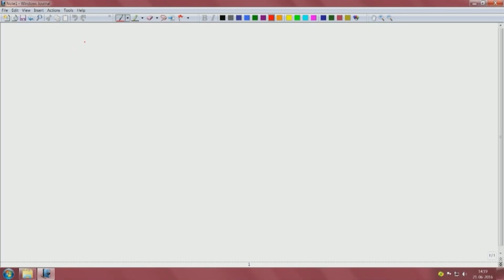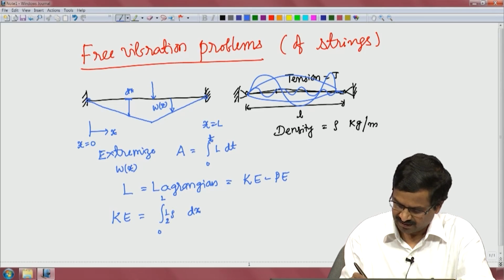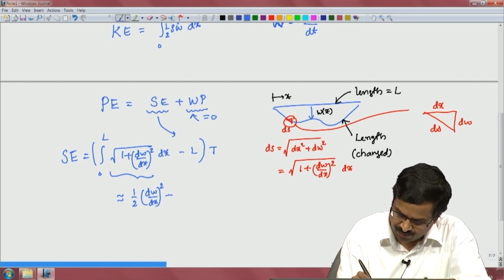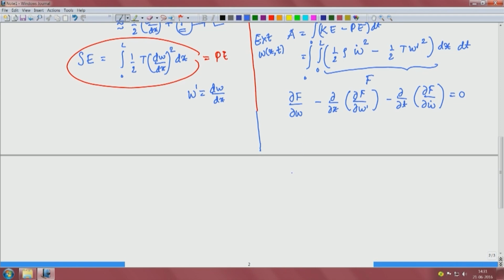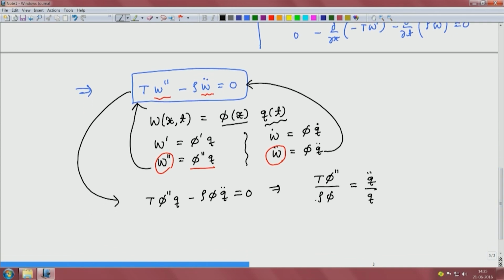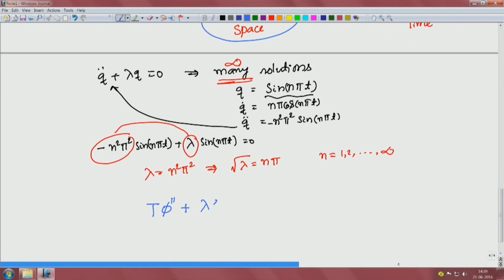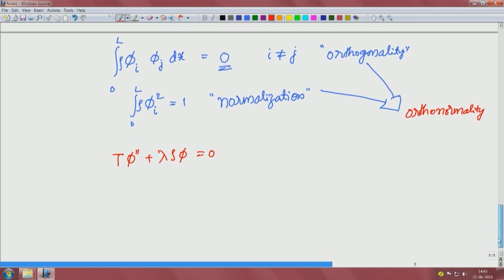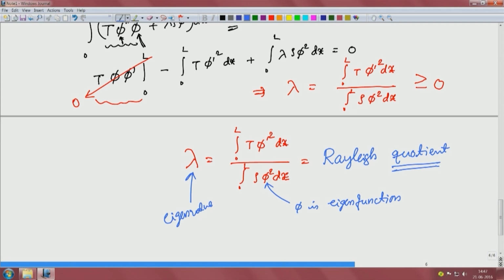Lec38: Minimum characterization of Sturm-Liouville problems